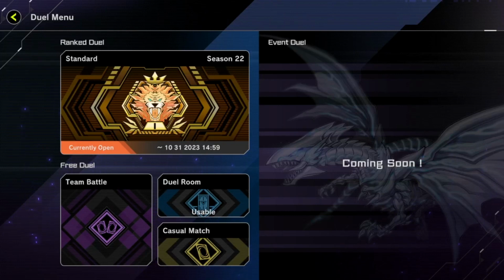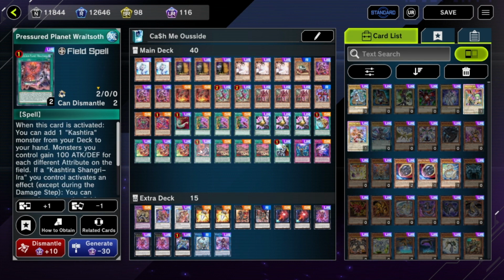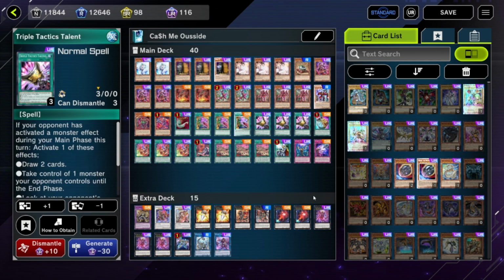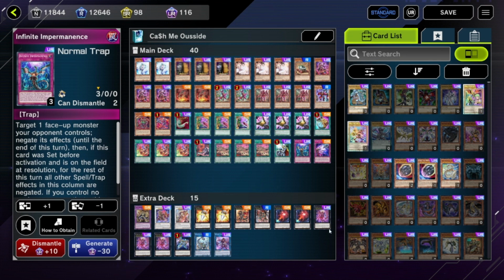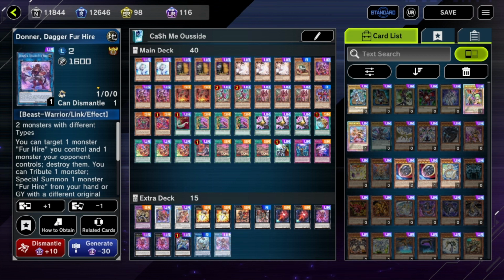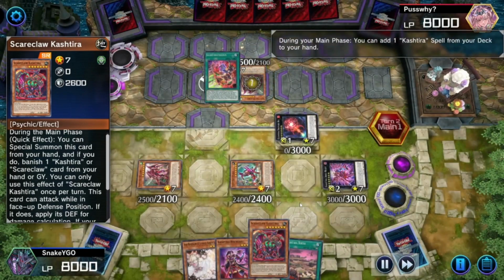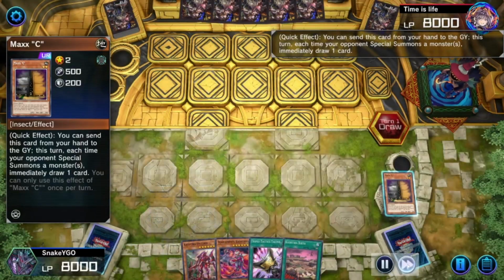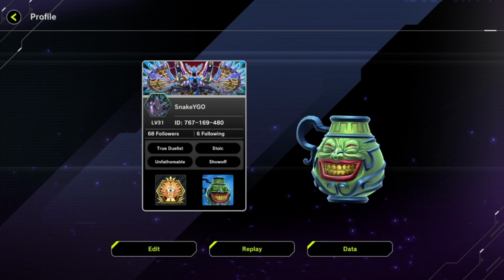MASTER 1 Kashtira Deck Profile + Replays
RIP Master Duel

Chapters: